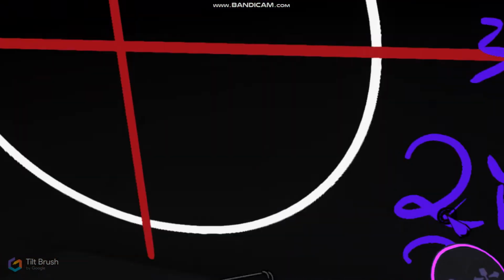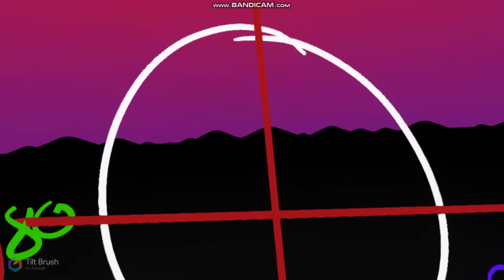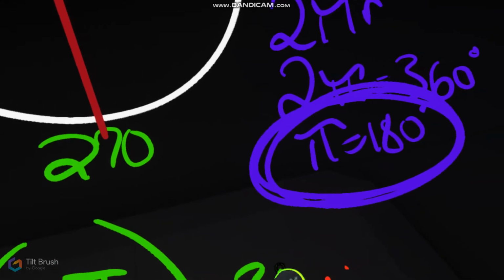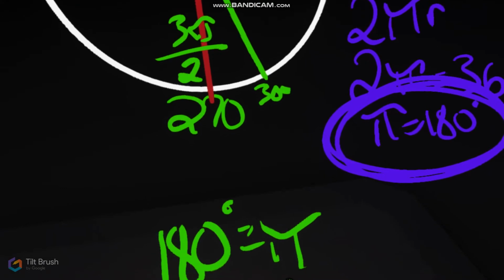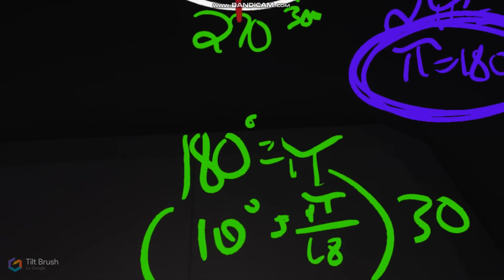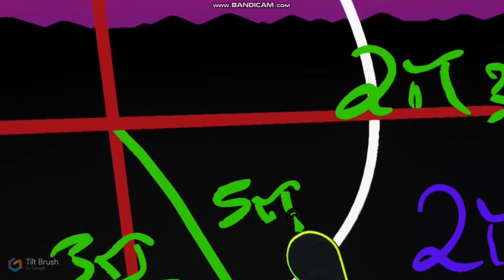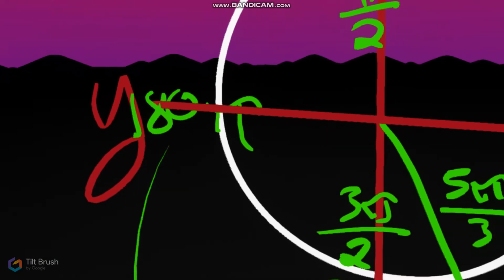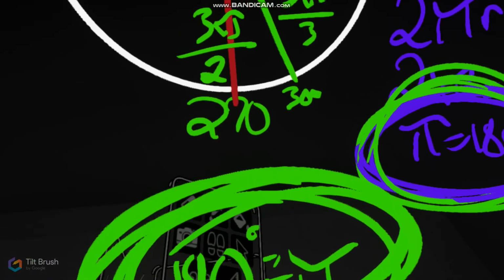Radians Taught In VR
very basic way to learn or refresh on radians.